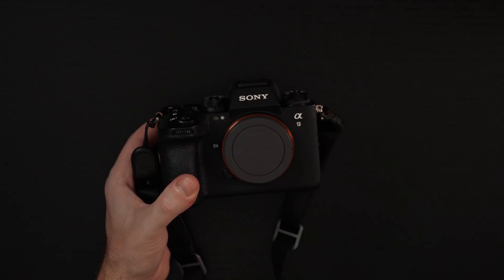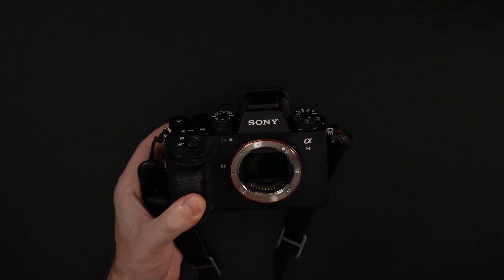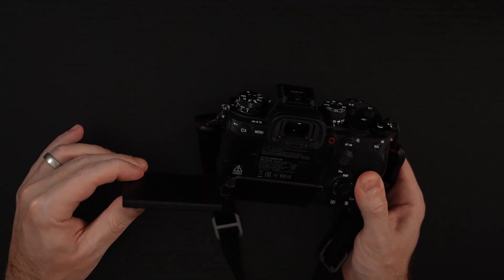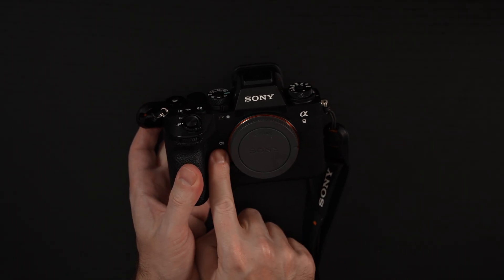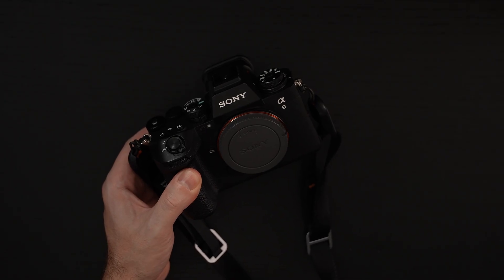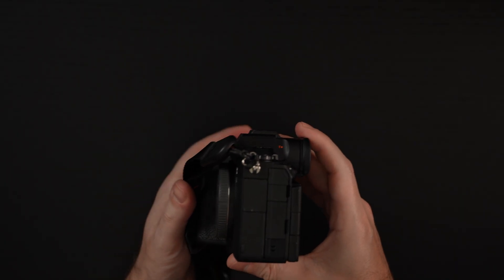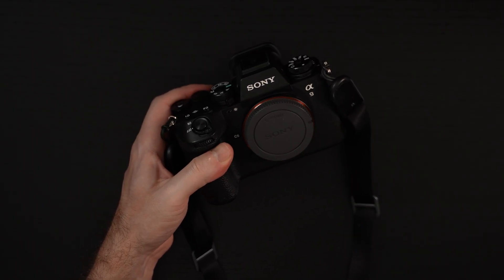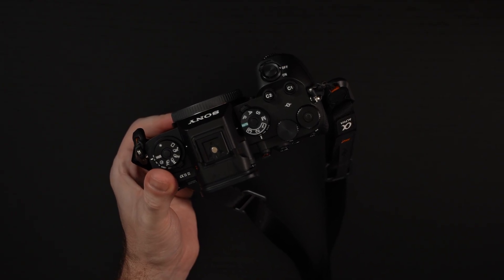Sony A9III First Look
Here is my first look and initial thoughts about the revolutionary Sony A9III and its game changing global shutter in 2025.
-TDD